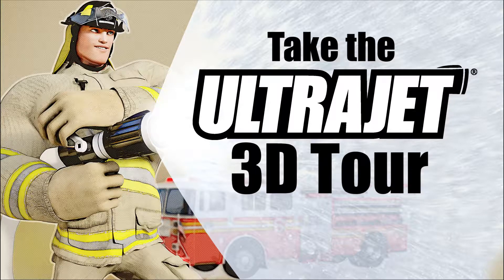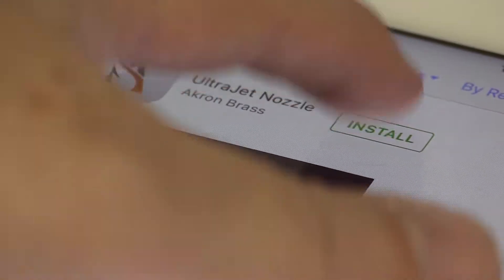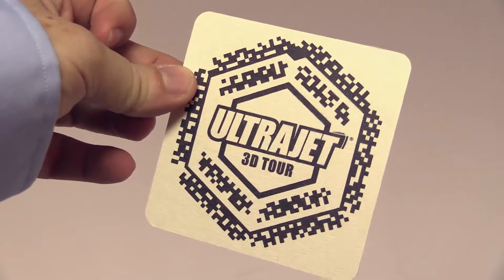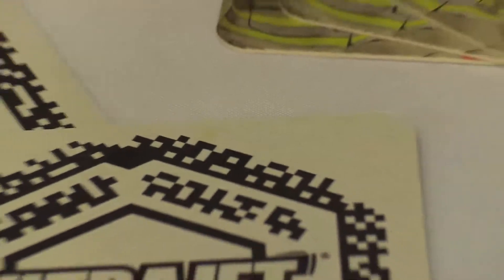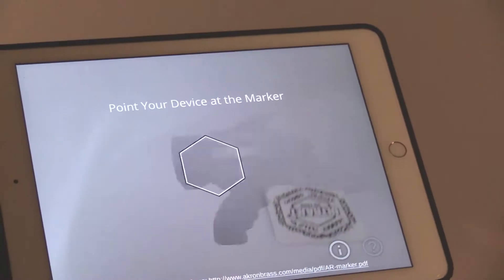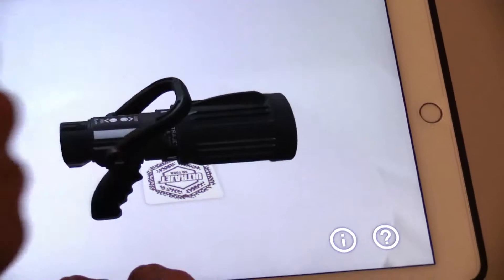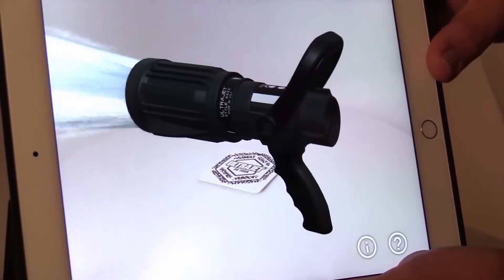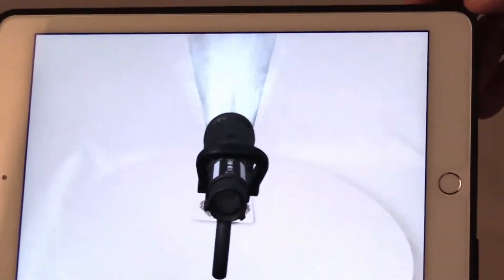UltraJet 3DTour by Akron Brass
UltraJet 3DTour - Experience the Flow! Smooth bore and fog in one nozzle.